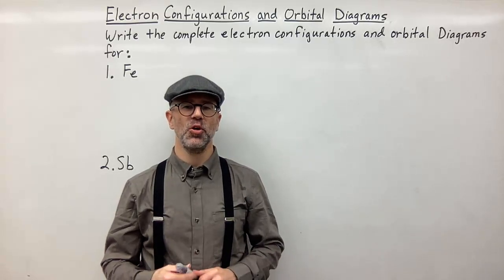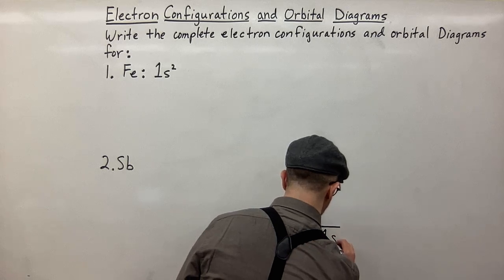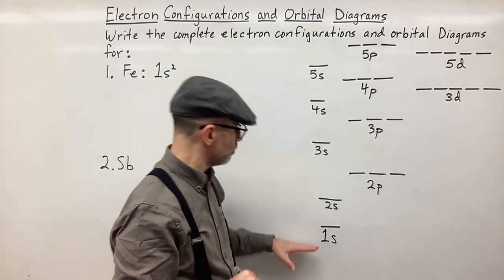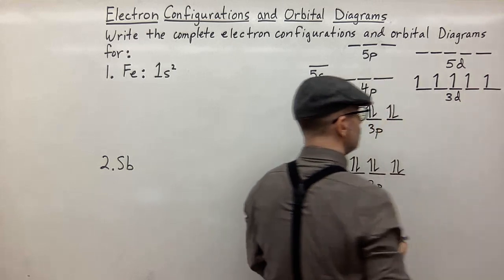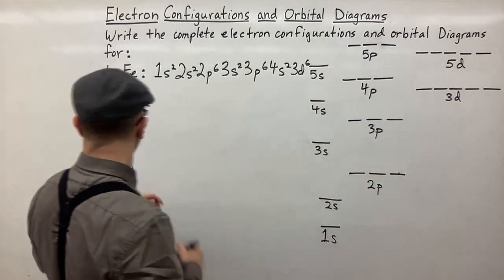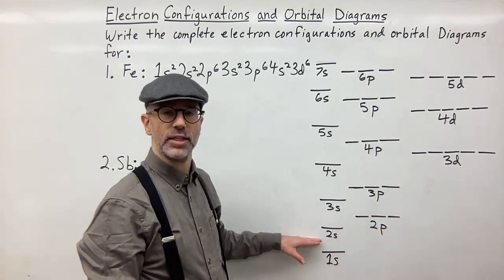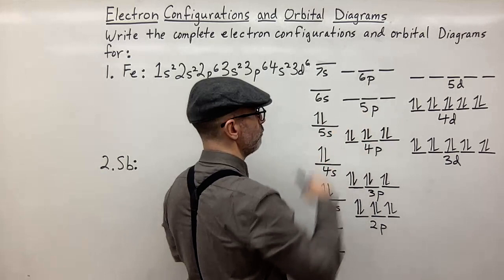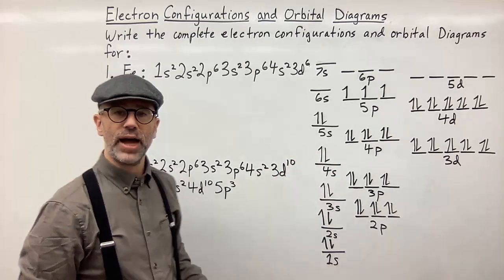Electron Configurations and Orbital Diagrams: Example Problems